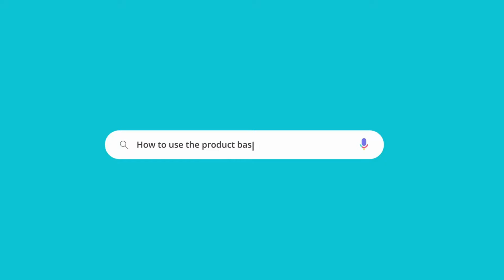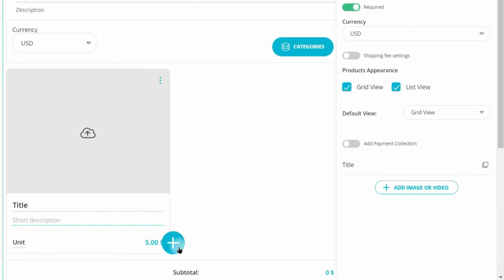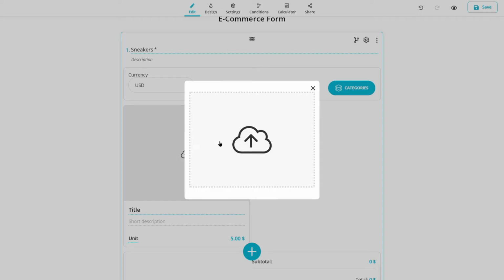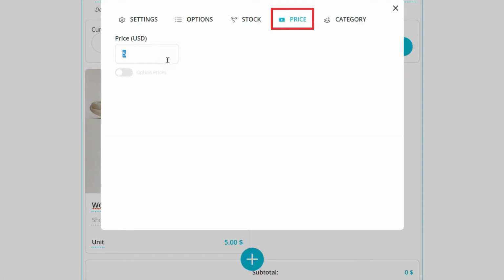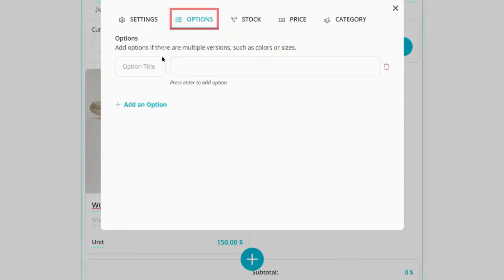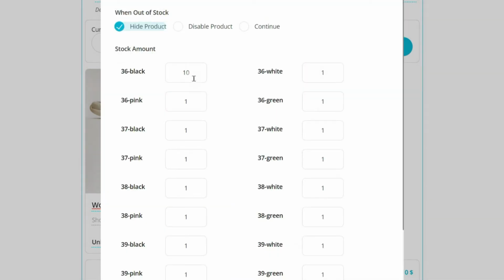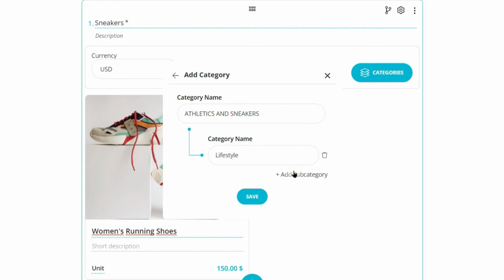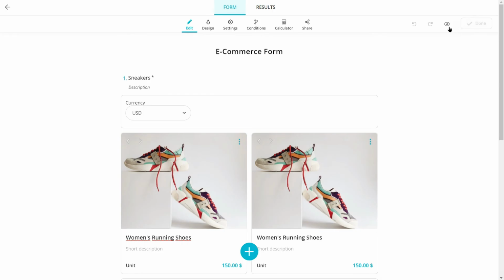How to use the product basket field for selling products on forms.app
In this quick and easy tutorial, we'll show you how to use the product basket field for selling products on forms.app. This nifty feature lets your customers add products to their shopping cart directly from your form, making it easy for them to buy what they need.

00:00 Introduction the product basket field
00:15 Adding the product basket field
00:28 Product basket field settings